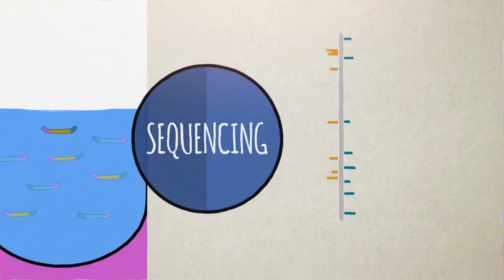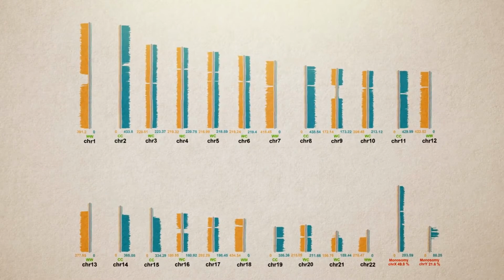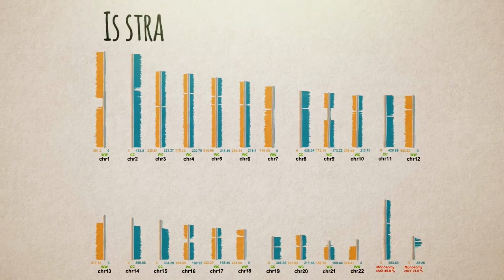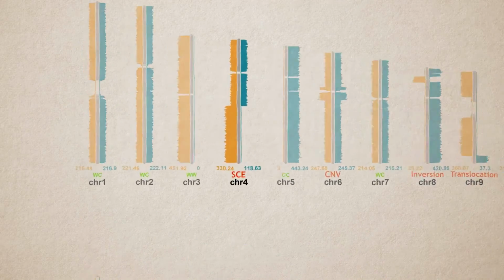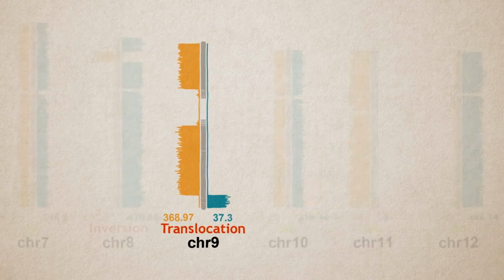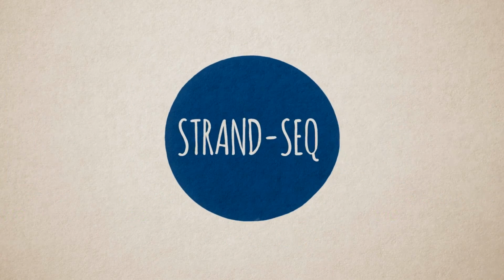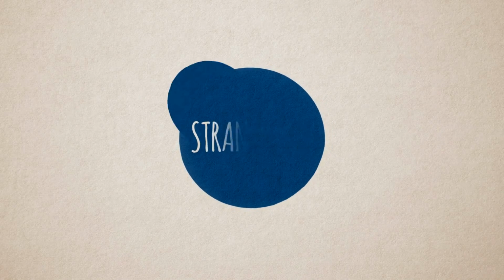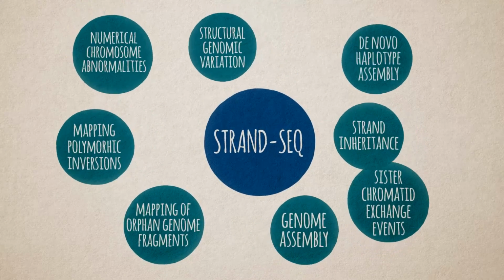Voice talent Jane Ingalls, Strand Seq method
This video describes a few of the many different applications for Strand Seq.